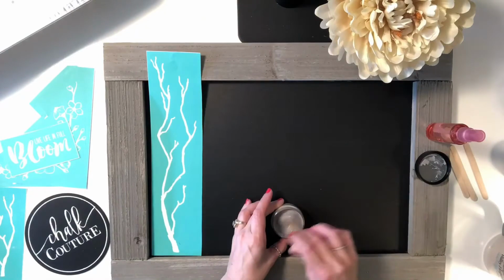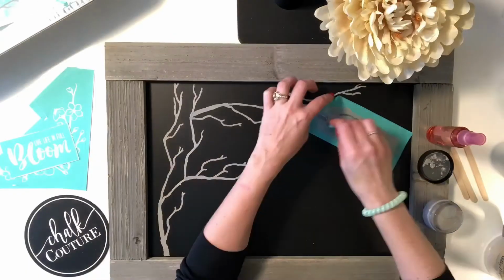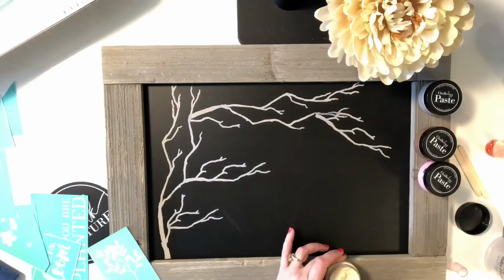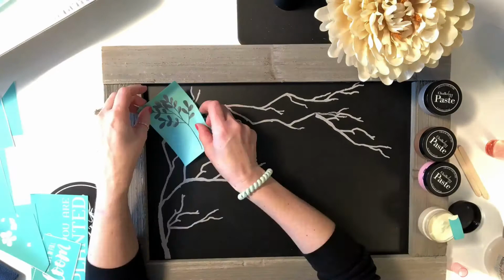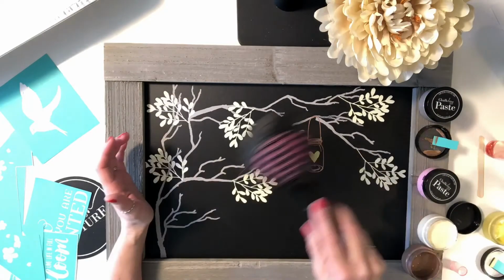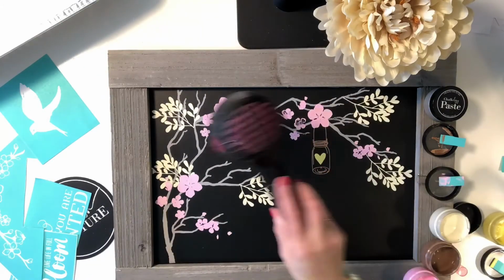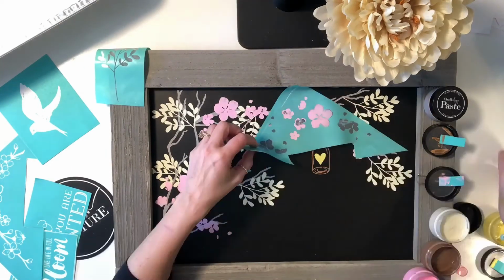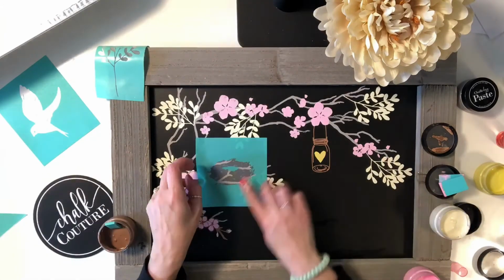Be as Creative as you want using Chalk Couture Products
I am using 3 different transfers on this 18 x 24 Chalkboard. I used Bloom and Blossom, Bless our Nest & Live Life in full Bloom. I also used our bubblegum, elephant gray, custard, mocha and azure chalk paste with a little blending affect on the words and the bird.